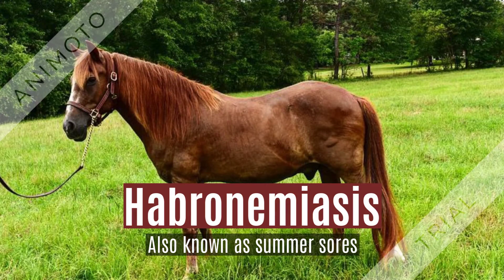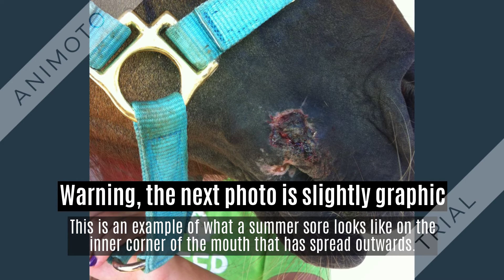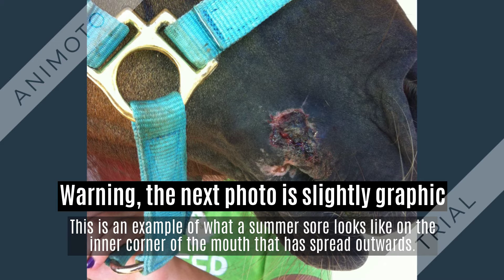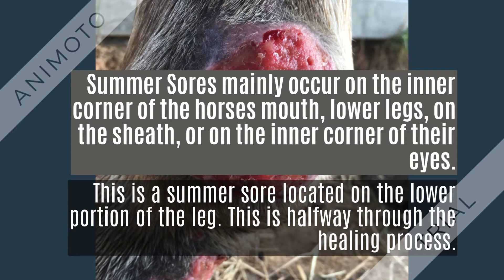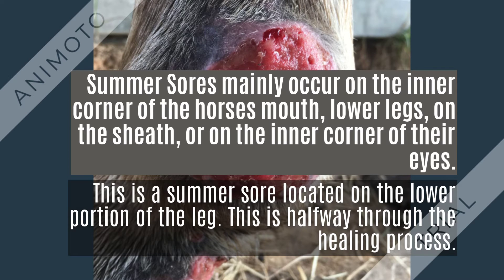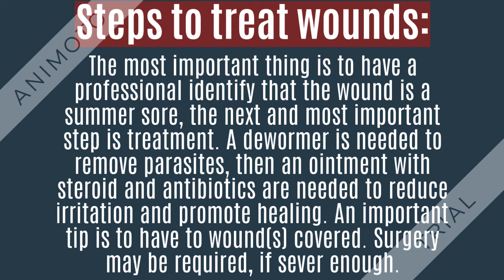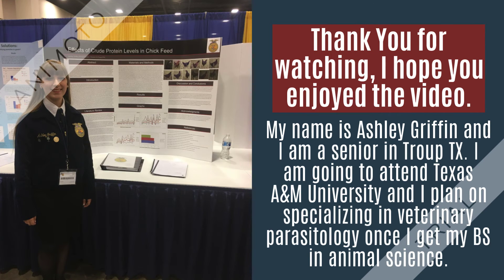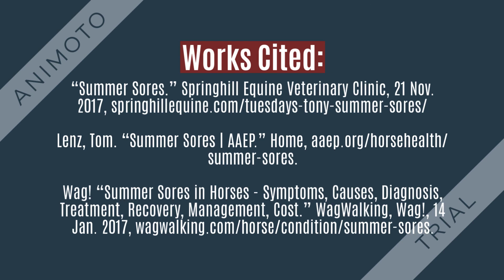Habronemiasis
My name is Ashley Griffin and this video is for the science ambassador scholarship. It is about Habronemiasis also known was summer sores. I describe what summer sores are, where they are located, how they are created and how to treat the wounds. All of the pictures used are from my personal collection.